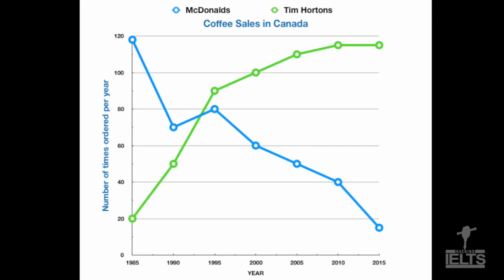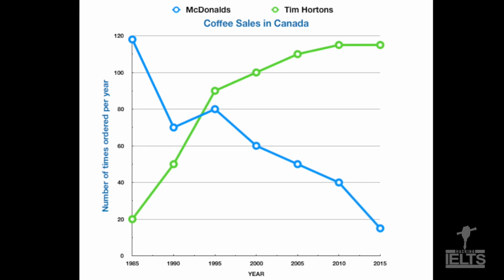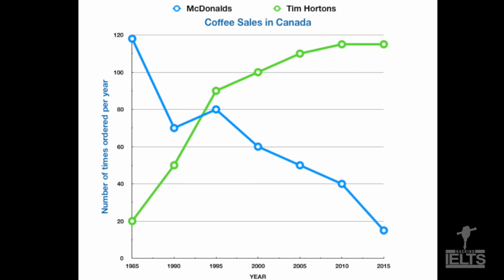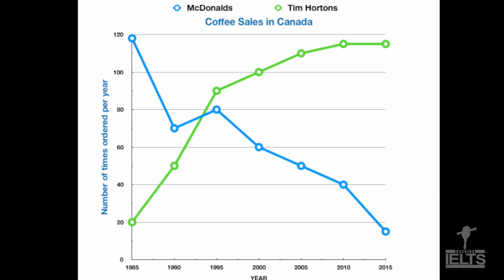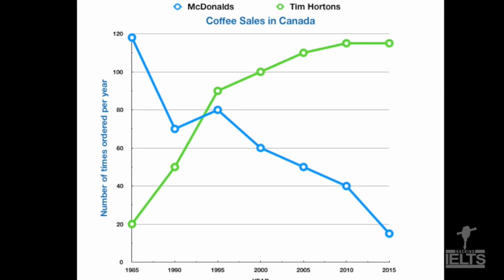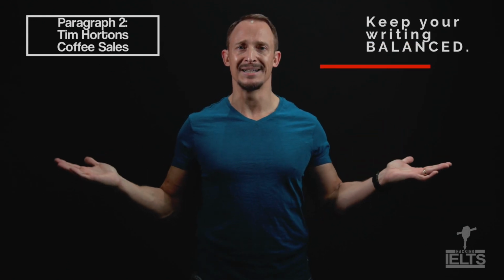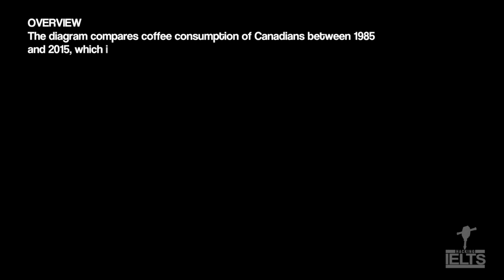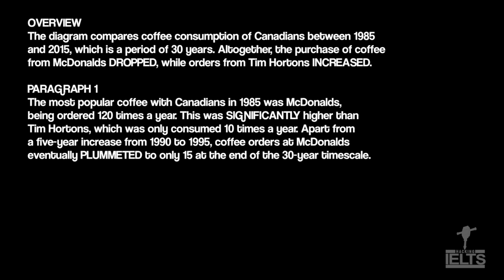Episode 6: Line Graph - "Coffee Sales in Canada"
In this episode, we'll look at how to write a Task 1 response for a line graph!  Of course, answers may be different depending on the type of graph or diagram, but we can see a structure that is used for diagrams in general.

To review from Episode 5, there are three basic requirements to organize Writing Task 1.

First, we need to introduce the line graph.

Second, we need to provide an OVERVIEW. Remember overview from last time?

Third, we need to provide DETAILS about the graph.